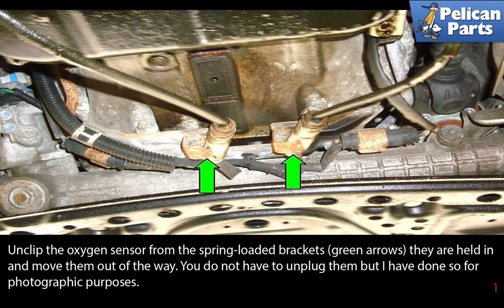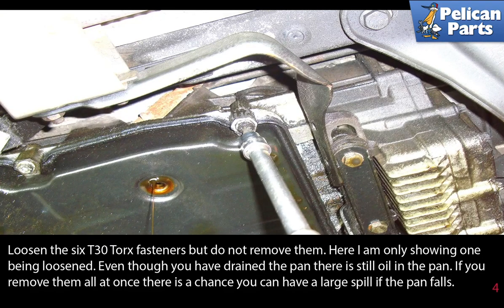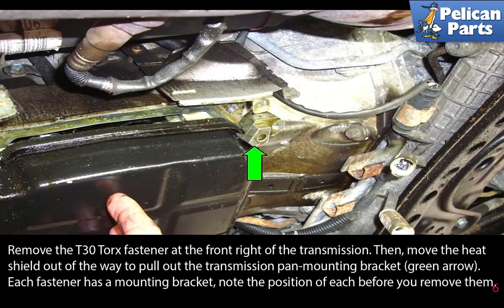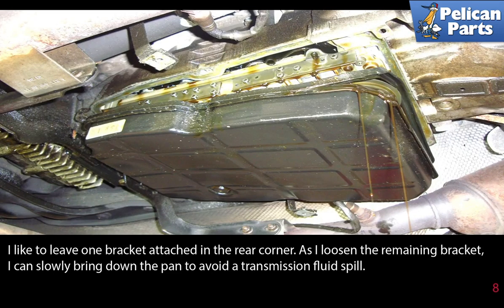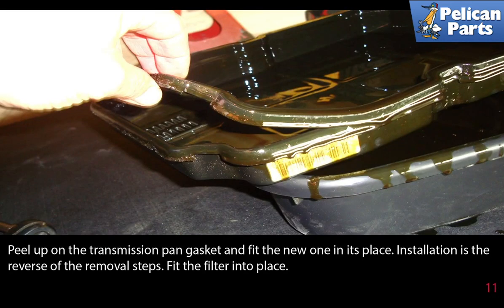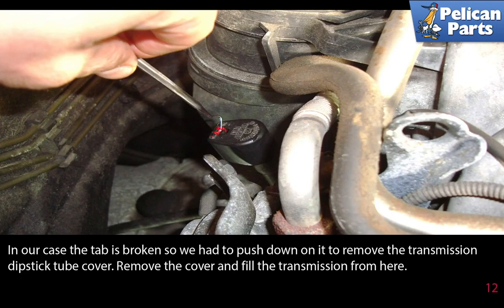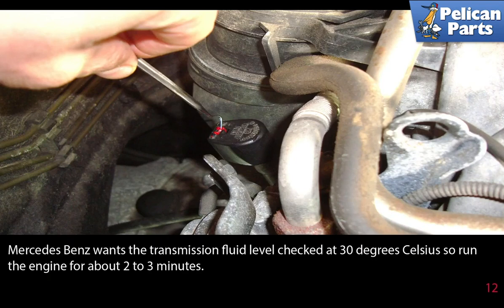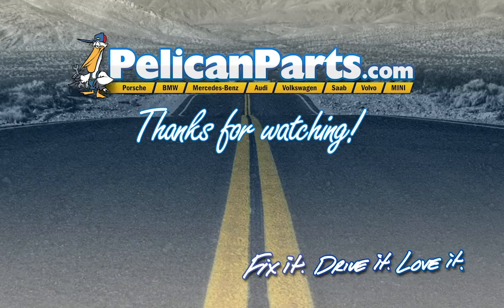Mercedes-Benz W211 E-Class Automatic Transmission Fluid Change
Your automatic transmission uses fluid to drive your torque converter and hydraulically clamp down on clutch baskets inside your transmission. Unlike engine oil it is not subject to combustion chamber blow by and can last a long time. As you drive clutch packs wear and clutch material gets removed from the clutch plates and circulates with the transmission fluid. This clutch material can cause solenoids to stick and may effect shifting. You can change your transmission fluid and filter to remove a good percentage of the overall transmission fluid by dropping the transmission pan. The over-all job is not that difficult and you can do it in an afternoon.

Mercedes Benz now recommends changing your transmission fluid every 40,000 miles.

In order for you to service your transmission fluid and filter you need to lift and support your vehicle and remove the lower splash shields. See our tech article on jacking up and supporting your vehicle and lower splash shields removal. Always remember to wear safety goggles anytime you're working under your car.

Tab: $100
Tools: T30 Torx socket with ratchet 4mm Allen head socket drain pan transmission oil dipstick tool
Hot Tip: After filling select each gear for 1 minute then recheck oil level
Performance Gain:  Extend life of transmission and improve shift quality